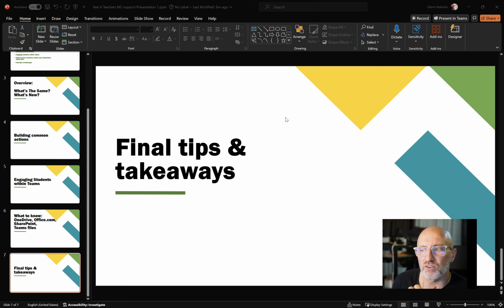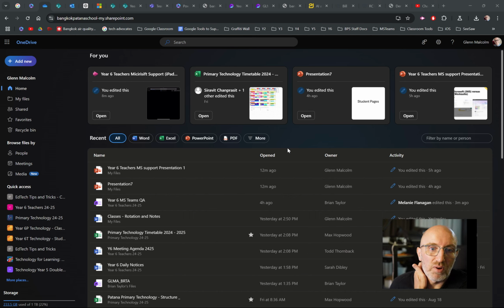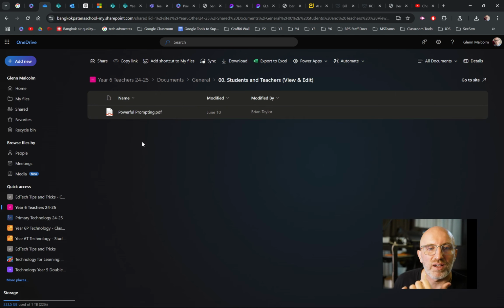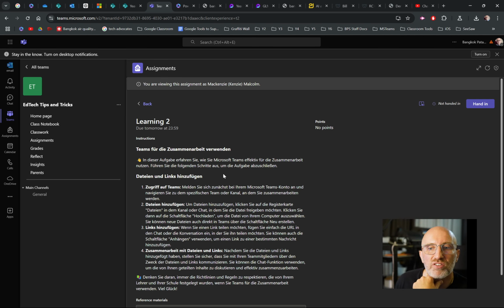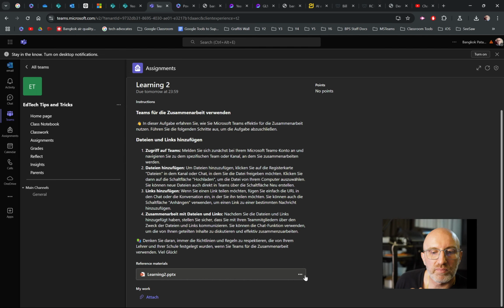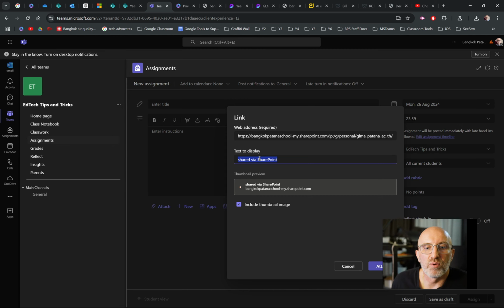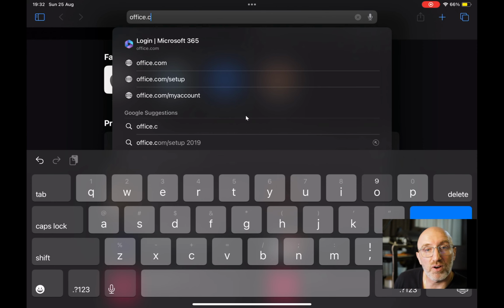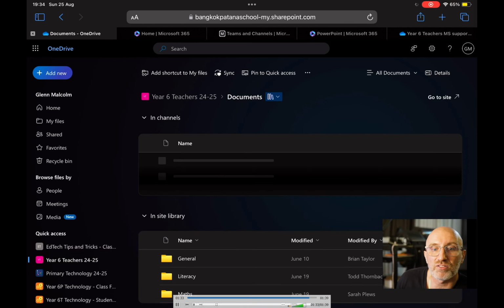Year 6 Teachers Microsoft Support closing and summary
Final tips on Microsoft tools for Year 6 teachers emphasize sharing, permissions, and workflow flexibility between apps and online resources.

Highlights
🗂️ OneDrive and Teams streamline file management and sharing.
🔄 Edit permissions default in Microsoft, unlike Google.
🛠️ Immersive Reader aids language learning for students.
📱 Microsoft apps are accessible across devices, including iPads.
🎨 Whiteboard allows real-time collaboration among students.
📧 Outlook and Teams replace Google services for communication.
Key Insights
🤝 Collaboration is Essential: The share function in Microsoft apps enhances collaboration among teachers and students, simplifying project work and resource sharing.
🔒 Understanding Permissions: Knowing how to set edit and view permissions is crucial for managing student access to files and ensuring a secure learning environment.
🌐 Flexibility in Workflow: Teachers can choose between using apps or online tools, allowing them to adapt their teaching methods to suit their classroom needs.
📖 Support for Diverse Learners: Tools like Immersive Reader provide support for students who are new to English, ensuring inclusivity in learning experiences.
🖥️ Seamless Device Integration: Microsoft apps maintain functionality across devices, ensuring students can access and edit their work from anywhere.
🎉 Dynamic Teaching Tools: Using interactive tools like Whiteboard engages students and fosters a collaborative learning atmosphere.
📅 Efficient File Management: Teams and OneDrive facilitate organized file storage and sharing, making resource management easier for teachers and students alike.